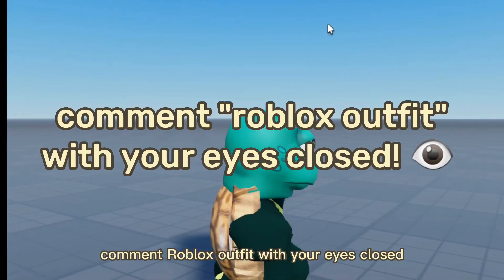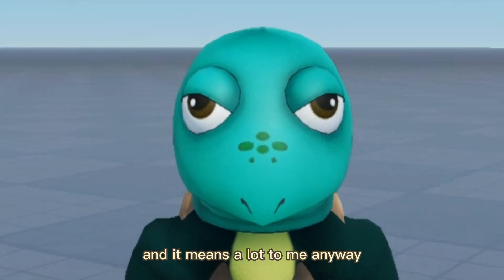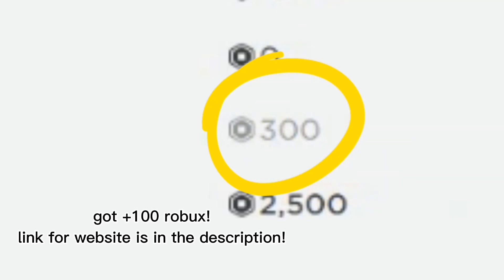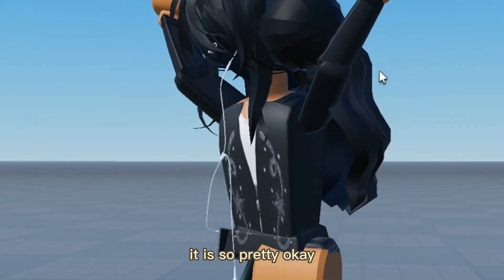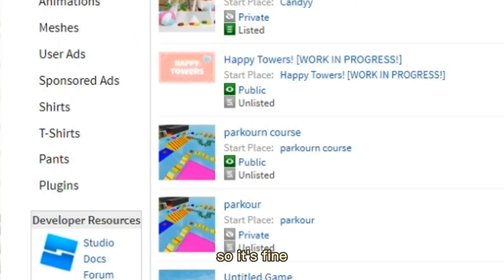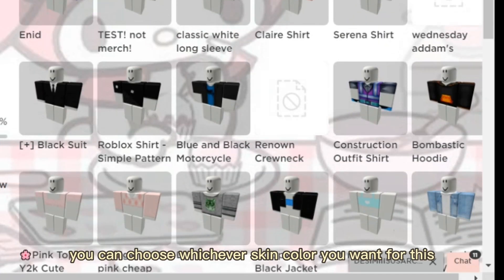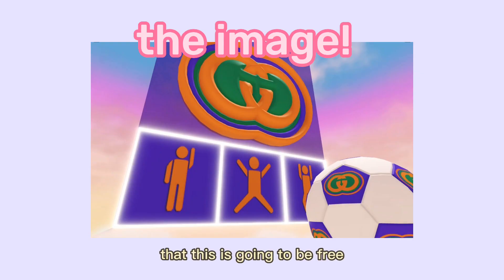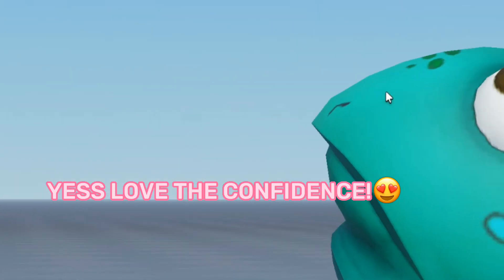*HURRY* NEW FREE HAIR AND ITEMS IN ROBLOX! GET NOW!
Hey guys! Today I'll be showing you some free hair and items in roblox! New! Make sure to watch until the end to know everything you need to know! :D